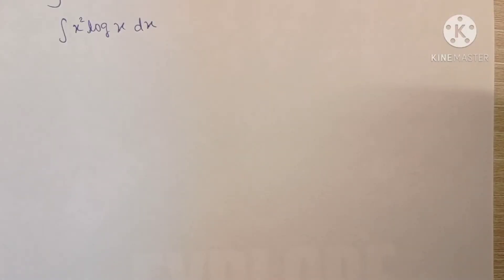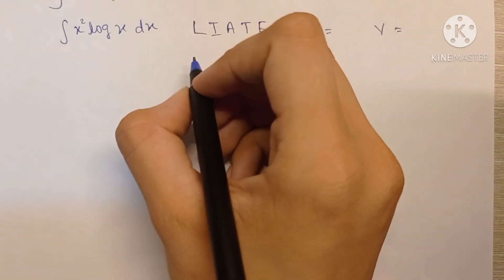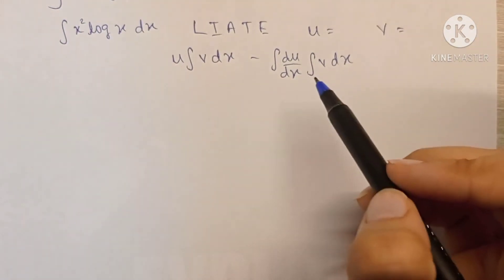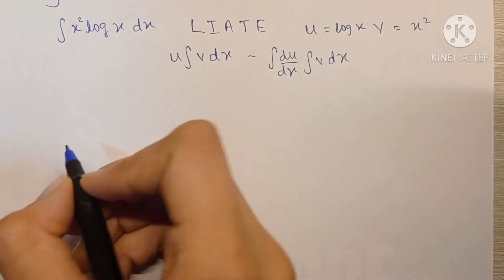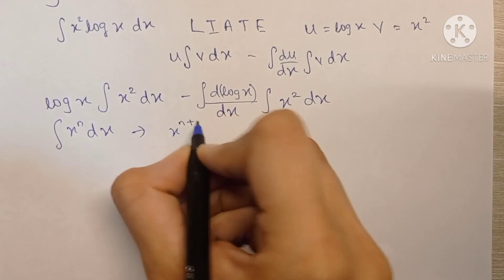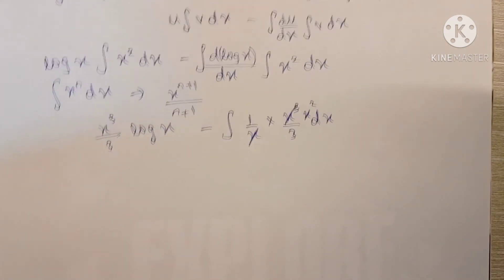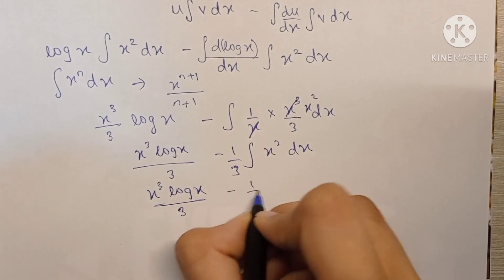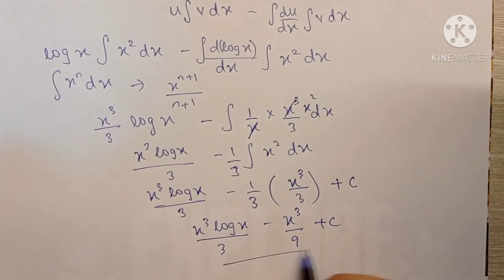Integral of (x²)(log x) dx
Solutions to:
OP Malhotra's Textbook for ISC Mathematics.
Indefinite Integral - 2
Exercise 14C